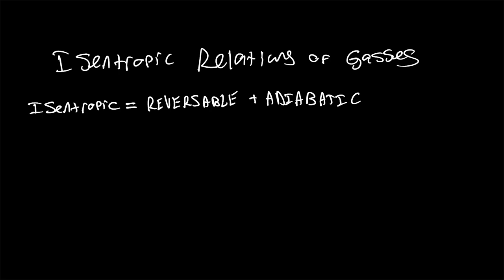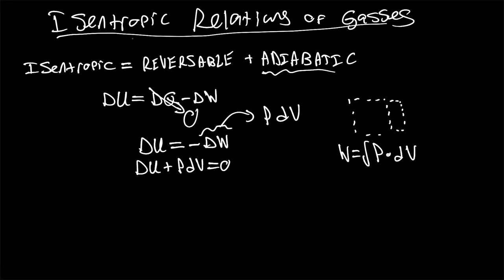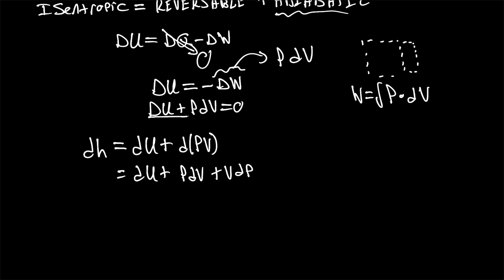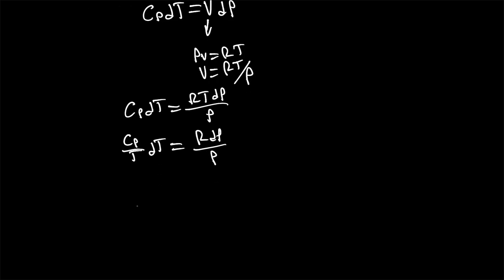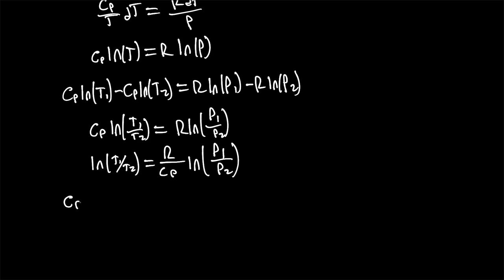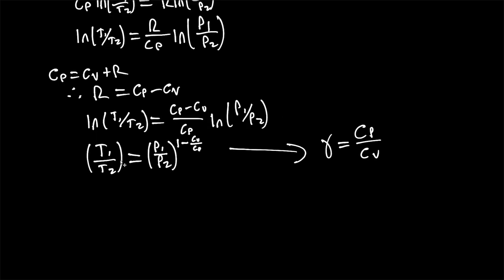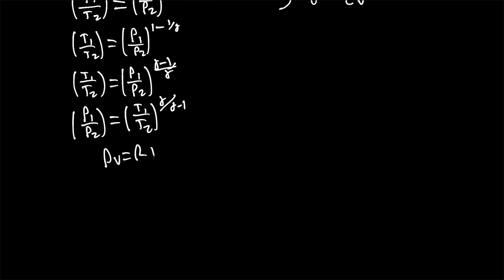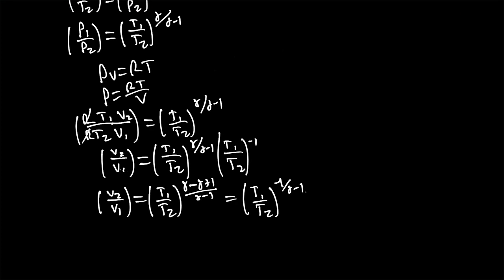Deriving the Isentropic Relations for Gasses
This derivation uses enthalpy to derive the isentropic relationships.  Alternatively, we could use the definition of entropy, dS = dQ(rev)/T.

I appear to have gotten my subscripts a little mixed up; you can find the correct equations at this

Note that the conditions for a process to be isentropic is that it must be both reversible AND adiabatic.